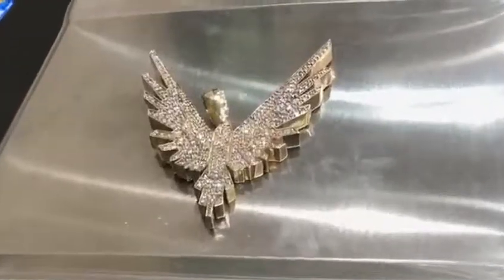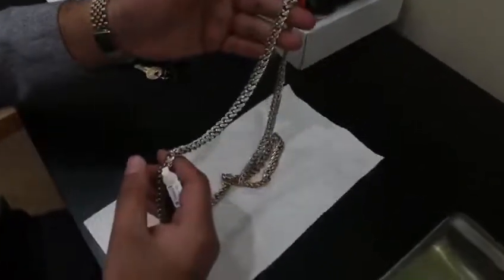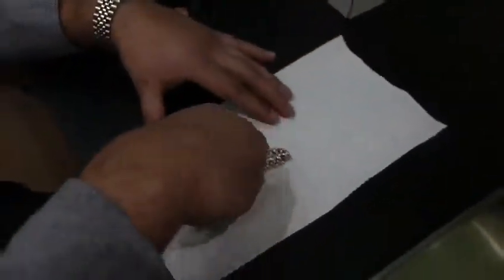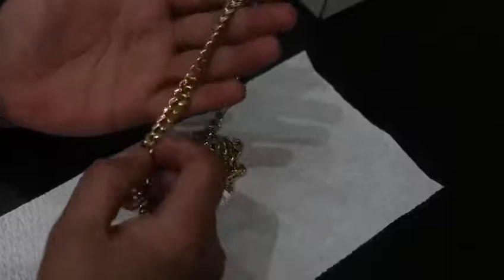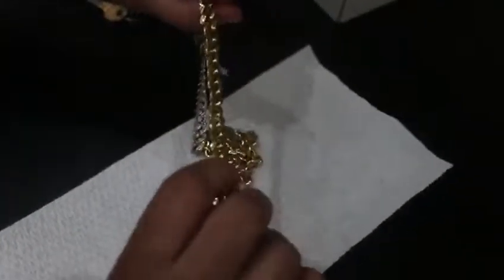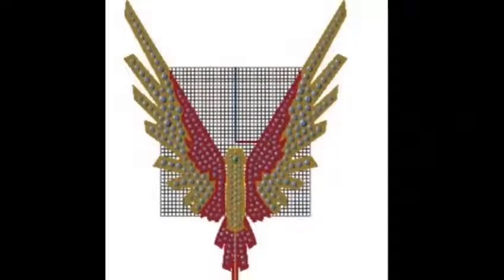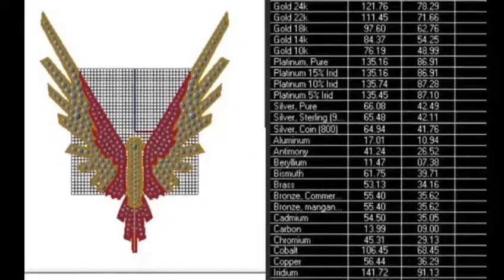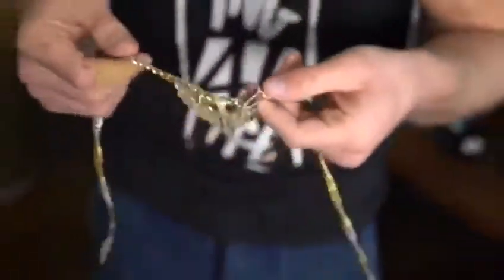Logan Paul’s Custom Diamond & Gold MAVERICK Pendant by Sunythejeweler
We Enjoyed making this piece for Logan , and appreciate all the positive feedback we got on it.